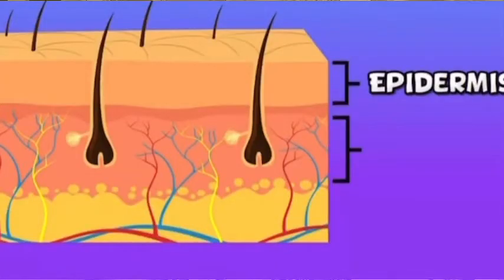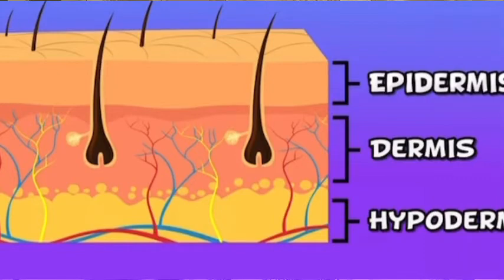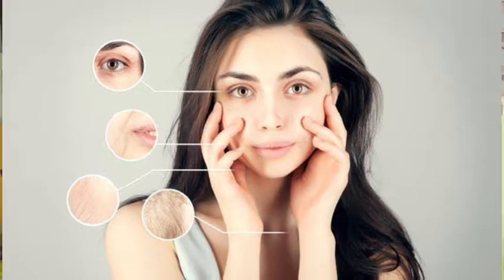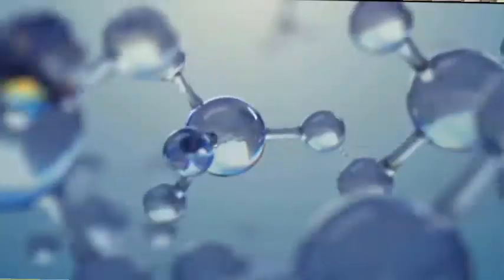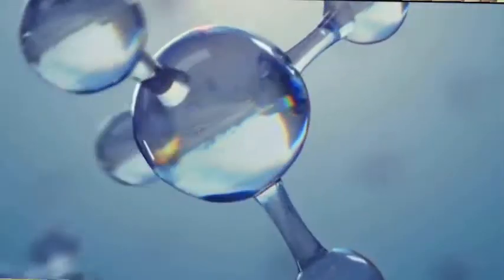Hyaluronic acid -தமிழ் | watch this video before you buy Hyaluronic acid | Dr. Shobana Sivaraja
Hyaluronic acid 💦
💦Hyaluronic acid or HA reach its peak of popularity for their water-attracting properties.

💦🧬Let’s learn more about hyaluronic acid in this infographics! Their structure, their benefits and the different types of hyaluronic acid💦

🧬The word “acid” may frighten some people, but there’s little need to be worried about this skin care ingredient

👄Almost half of the body’s HA is found in skin. HA is a clear sugar molecule called Glycosoaminoglycan. We actually have natural levels of HA in our skin, but as we age, they slowly deplete. This leads to wrinkles and a loss of bounce in the skin.

🎯 Mode of Action: HA acts as a “humectant,” meaning: it works like a sponge to help skin retain water and “plump” the skin up. HA will penetrates to the gap between the top layers of our skin and plumps up the layer of your skin.

⛑HA is suitable for all skin types — even those who have sensitive skin or are prone to breakouts.
It’s also safe to apply the acid to your skin if you’re pregnant 🤰🏻or breastfeeding 🤱

🧬Not all HA are created equal. HA comes in different sizes. The molecular weight of HA is inversely propotional to how deep it can penetrate the skin. A high molecular weight HA stays on the skin whereas low molecular weight can penetrate deeper in to the skin

How to choose Hayluronic acid Product:
1. HA is best used in any product that aims to moisturise the skin

2. You should avoid any product with harsh ingredients like alcohol & Fragrance or high concentration of HA. Moisturisers with high levels of humectant can actually result in water loss. HA is perfect example of “more isn’t always better”.
3. Any decent moisturiser should be able to prevent water leaving the skin. So effective moisturisers contain occlusive agents. Look for butters like shea butter, cocoa & oils like avacado & bees wax.

👯Friends Of HA:
 🍊Vitamin C is an antioxidant that can help combat dryness and protect skin against environmental damage.

🧪Vitamin B5 meanwhile, is used to further soften and smooth skin.

💦HAs topically can enhance delivery of topicals including the Vitamin A, B, C, AHAs, BHAs and other actives.

💡Protip: HA creams are essentially moisturisers. They decrease TEWL or Trans Epidermal Water Loss. Don't buy expensive creams as the primary action of hyaluronic acid is to retain moisture.
The real difference comes when HA is used under skin as Dermal fillers to give you that hydrated and plump look.

The HA containing creams are moisturising too 🌟
💦hydroboost from @neutrogena.india , moisturesurge from @clinique_in hyaluronicacidserum from theordinary @deciem, hidradermhyal from @sesdermaindia , hyalceutic from @dermaceutic_india @dermaceutic_india hydracoolserum from @isclinical_india @isclinical are hands down my favourites...
💦neutrogena has fragrance version and fragrence free version.. people with sensitive skin should go for fragrance free version
💦Haylugelplus from @ethicare_remedies is the most economical and best HA product available out there.
💦@laneigeindia sleepingmask is good option when your are tired and your skin is very dry.. can use weekly once/ twice.
🔅I have not tried hyaluronicacids from @beminimalist, @requil but heard good reviews from my collegues.